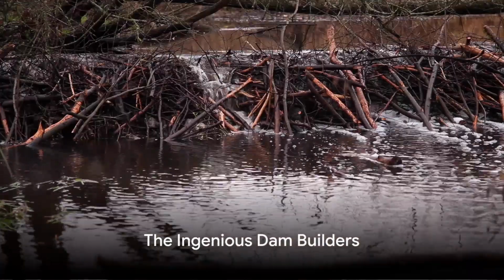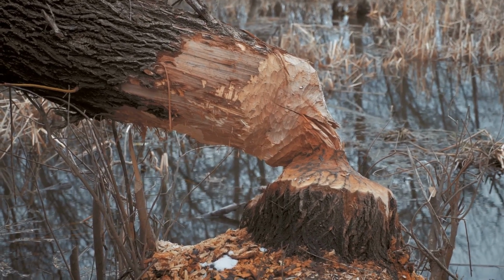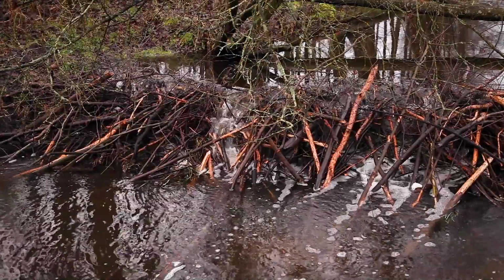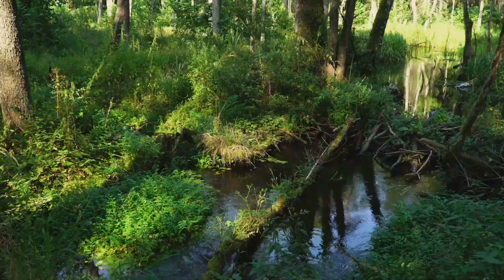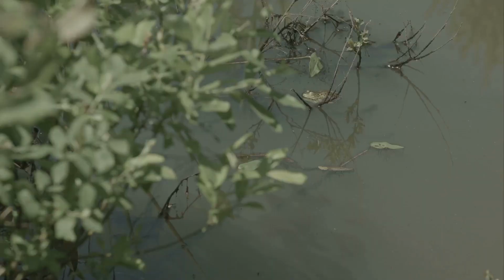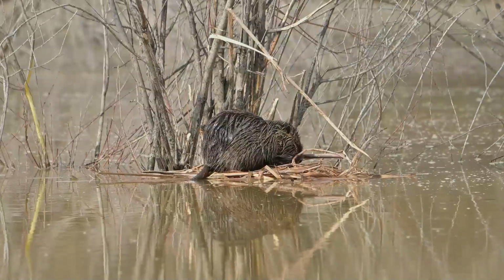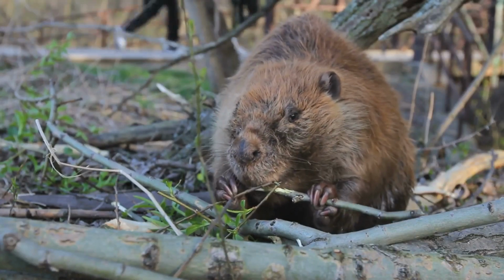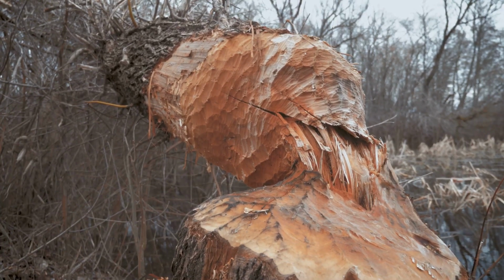Beavers: The Unsung Heroes of Ecosystem Restoration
Beavers play a crucial role in restoring waterways and ecosystems. Their dam-building activities create complex wetland habitats that support a diverse array of plant and animal species. Here's how they contribute to waterway restoration.